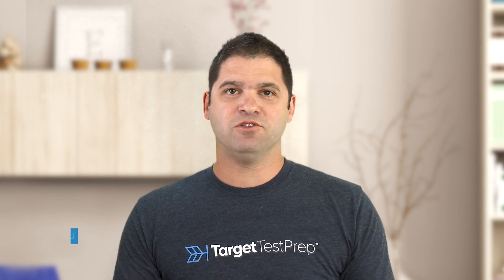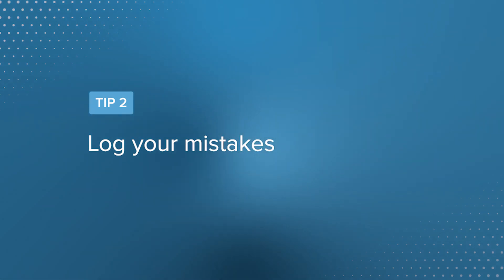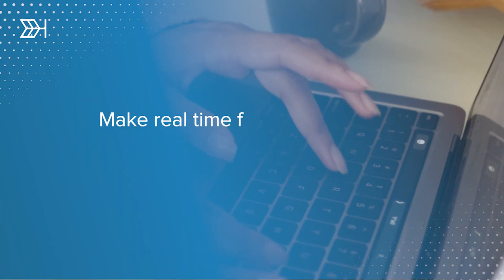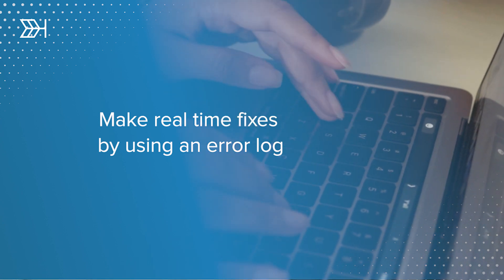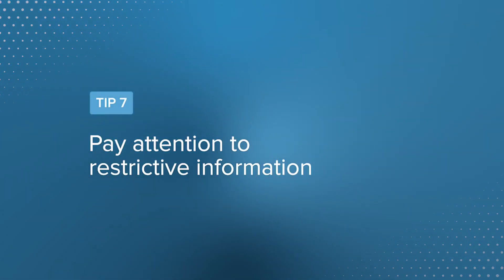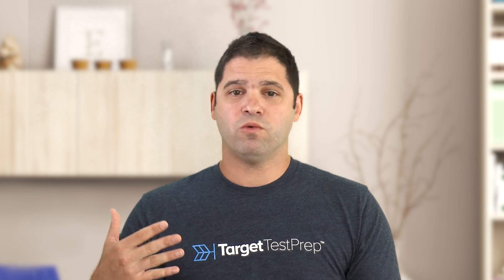How to Improve Your Accuracy on the GMAT | Target Test Prep GMAT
During the years we have spent helping students preparing for the GMAT, we have encountered many who are well-versed in GMAT concepts and have fairly strong GMAT-related skills and who, despite their knowledge and skills, continue to answer an inordinately high percentage of GMAT questions incorrectly.

To help these students, we tend to ask them for the work they have done on 50 GMAT practice questions. An analysis of such a student’s errors often reveals that the student either made a silly mistake or created a quagmire of disorganized calculations that led to an incorrect answer. In other words, these incorrect answers came from careless errors, a major problem for some test-takers.

In our eyes, careless errors are the worst mistakes a GMAT test-taker can make because it’s a shame not to get credit for a GMAT question that you know how to answer correctly. Careless mistakes can be maddening for people because these students know that they are capable of earning a high GMAT score–they are smart, savvy, hard-working, motivated, knowledgeable, and skilled–yet their GMAT scores don’t reflect their abilities, at least in part, because of the careless mistakes they make. Fortunately, careless mistakes are avoidable and can be drastically reduced or even eliminated with focus, proper strategy, and practice.

In this video, we’ll review common reasons people commit careless mistakes on the GMAT and outline steps that you can take to increase your accuracy.

Need to take your GMAT Verbal and Quant scores to the next level? Start your $1 trial of the Target Test Prep GMAT Course today, and get on the path to GMAT success. 🚀